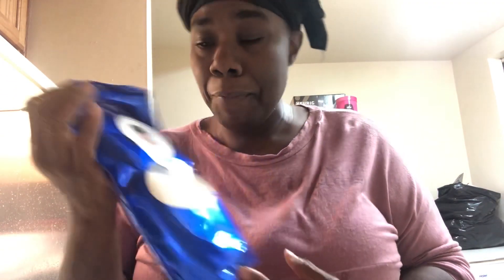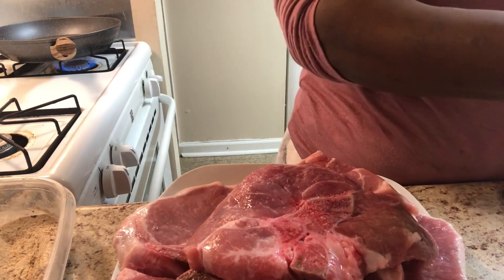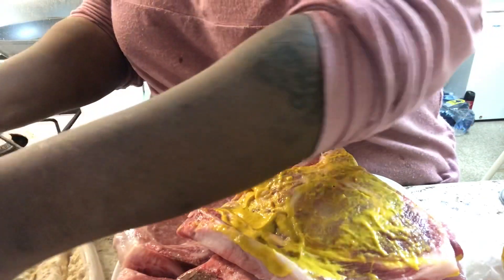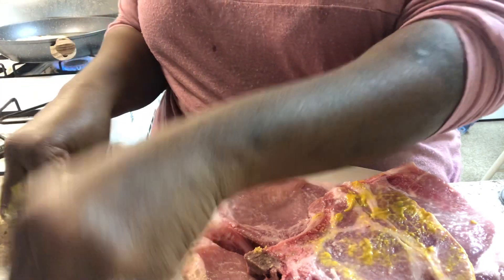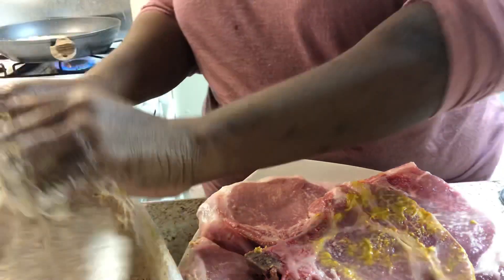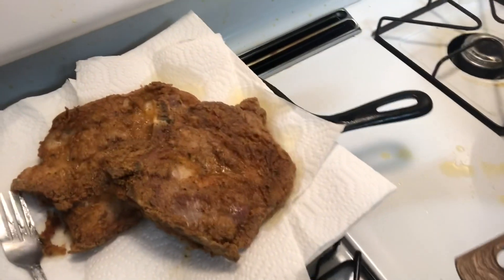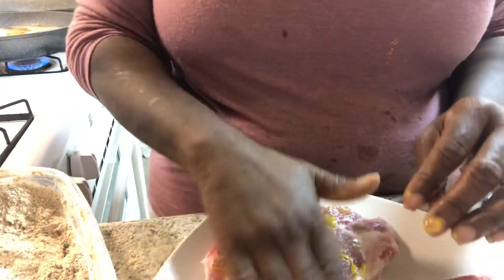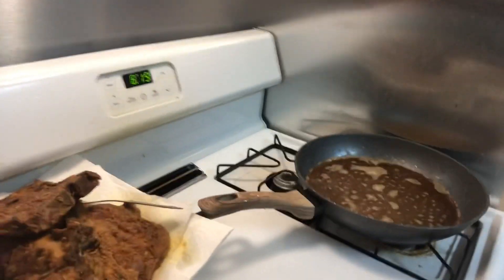Pork chops with soulfult flour !